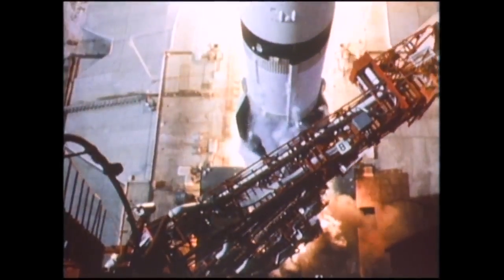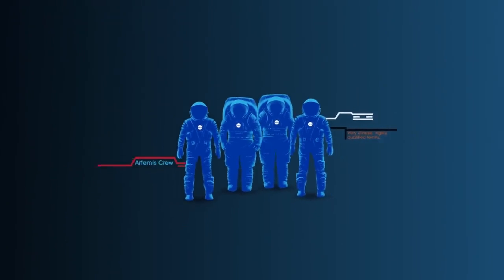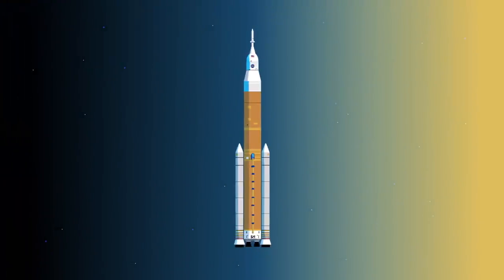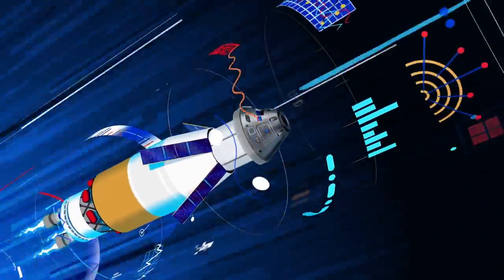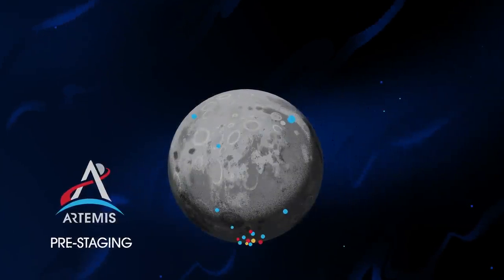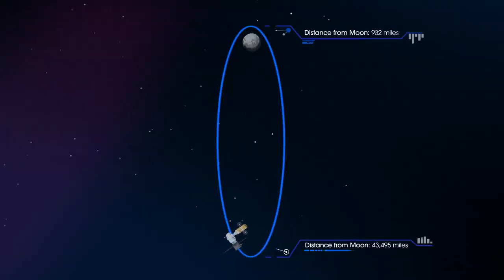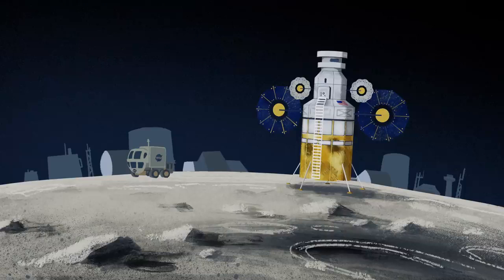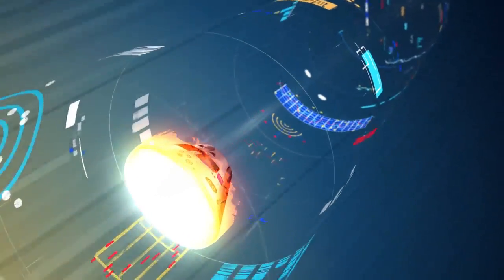How We Are Going to the Moon - 4K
While Apollo placed the first steps on the Moon, Artemis opens the door for humanity to sustainably work and live on another world for the first time. Using the lunar surface as a proving ground for living on Mars, this next chapter in exploration will forever establish our presence in the stars. ✨ We are returning to the Moon – to stay – and this is how we are going! Actress Kelly Marie Tran of “Star Wars: The Rise of Skywalker” lent her voice to this project.